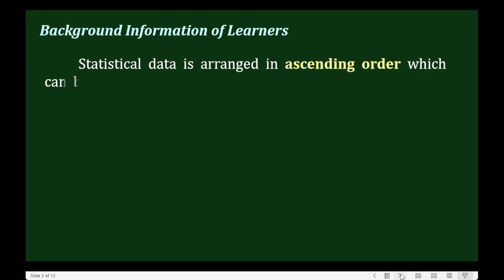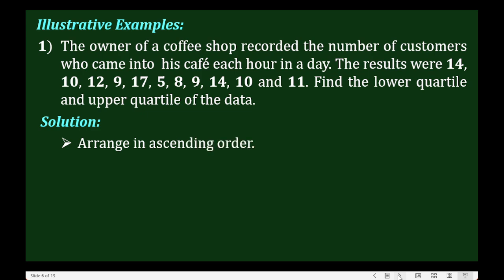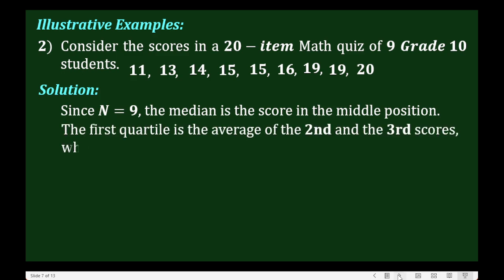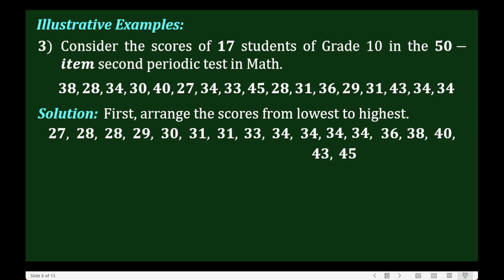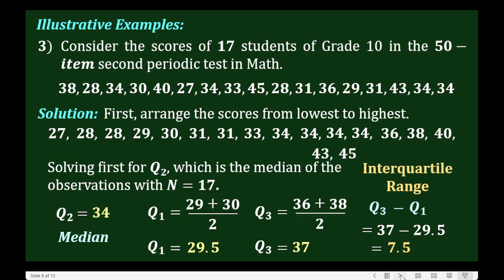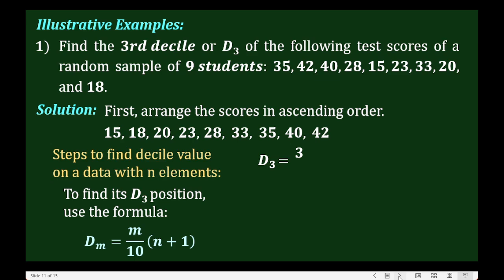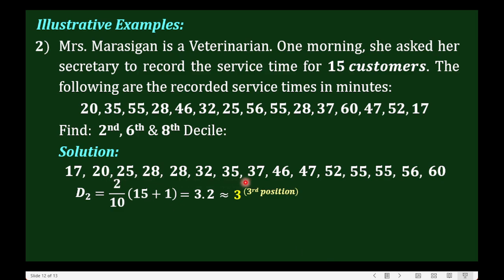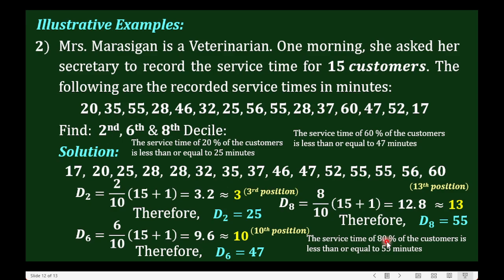Measures of Position for Ungrouped Data Quartile and Decile